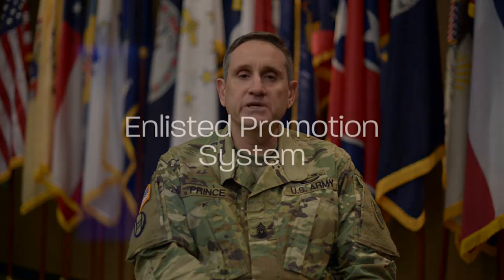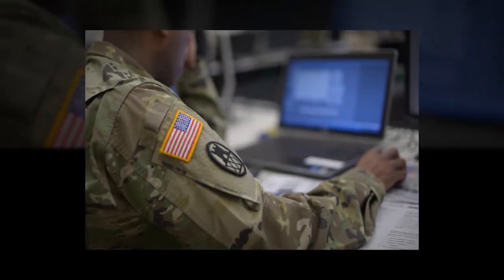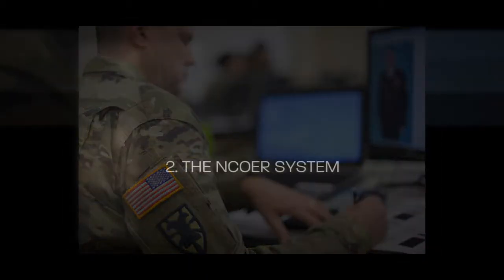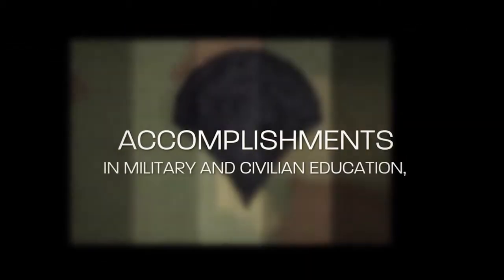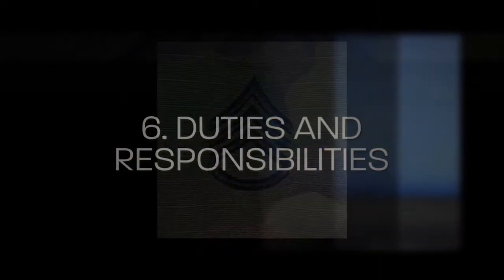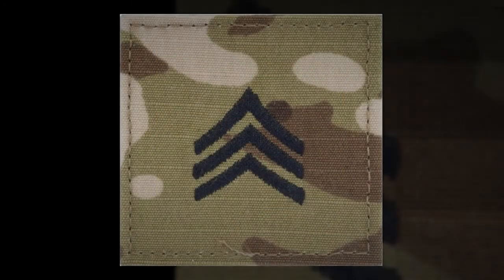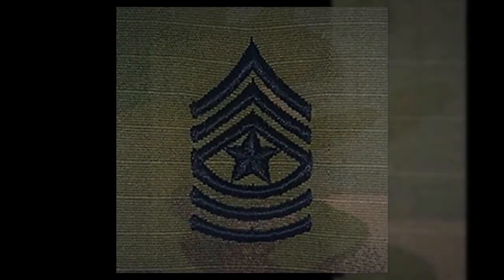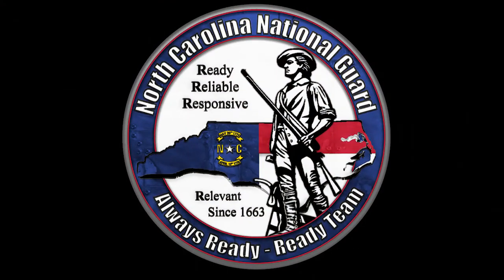EPS Video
CSM Russell Prince Lays out the North Carolina National Guard's Enlisted Promotion System.